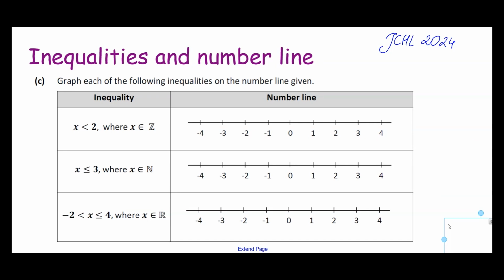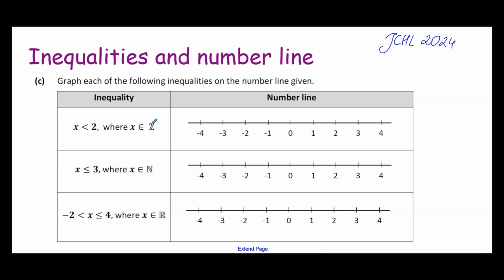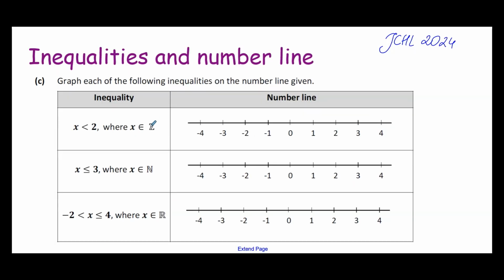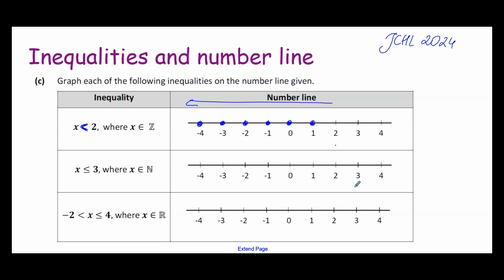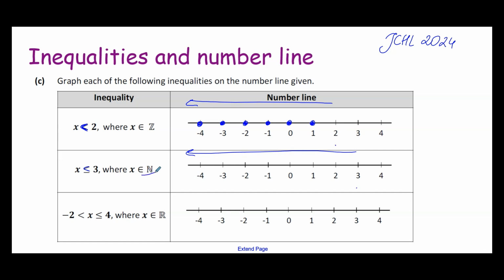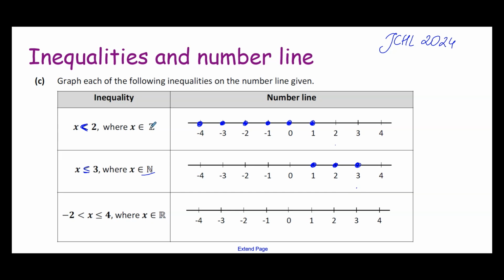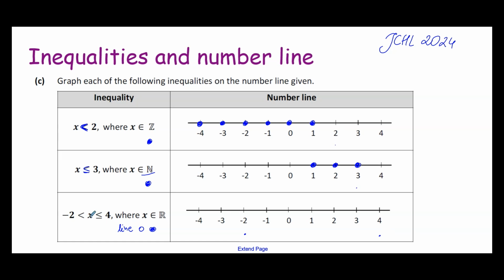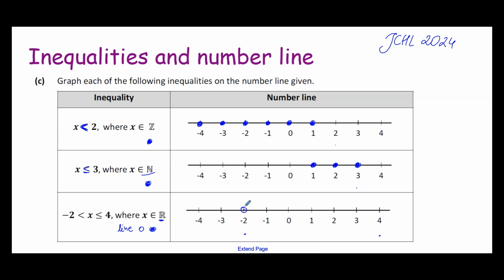Solving Inequalities & Mapping on Number Lines | Junior Cycle Higher Level Maths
Inequalities are a massive part of the Junior Cycle Algebra course. In this video, we break down how to solve an inequality step-by-step and, most importantly, how to graph your answer on a number line.

We discuss the key differences between Natural Numbers (N), Integers (Z), and Real Numbers (R), and how these sets change the way you draw your circles and lines on the graph.

This is essential revision for any 2nd or 3rd-year student aiming for a high grade in their Junior Cycle.

TIMESTAMPS

0:00 - Introduction to Inequalities

1:15 - Solving the Inequality: Moving terms and changing signs

3:00 - The Golden Rule: What happens when you multiply or divide by a minus?

4:45 - Understanding Number Sets: N, Z, and R

6:20 - Mapping the Solution: Dots vs. Shaded Lines on the Number Line

8:10 - Final Check: How to ensure your graph matches your answer